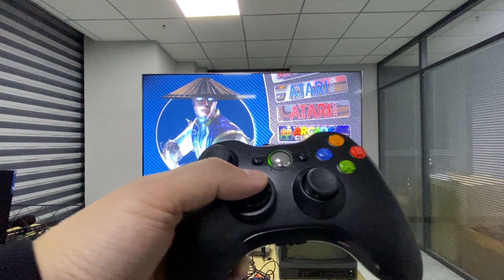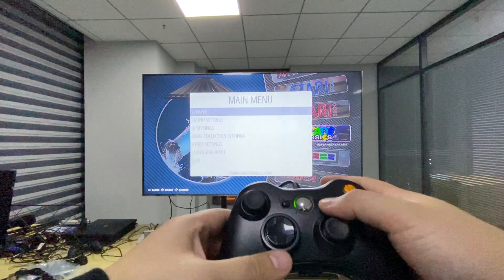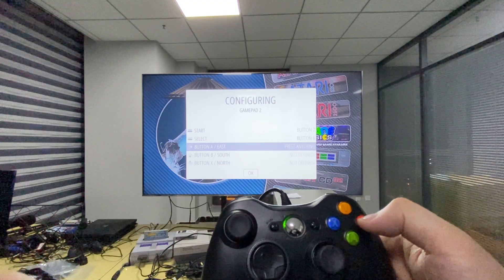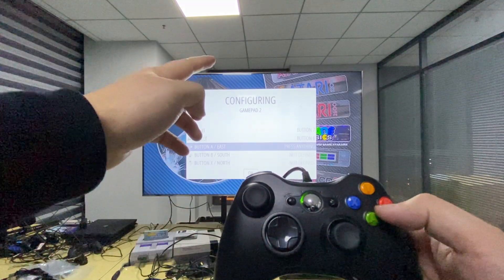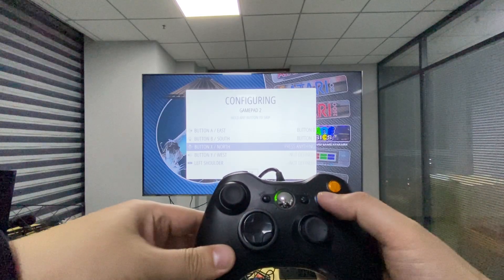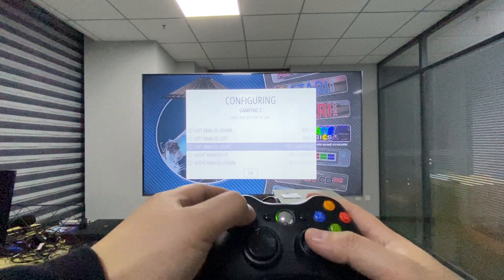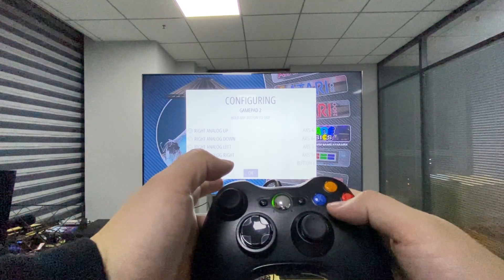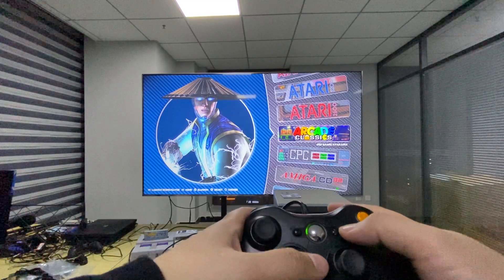How to Remap Xbox 360 Controller in Emulation Station for RetroPie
If you're not satisfied with the default configuration, you can remap the buttons yourself, just follow this video.